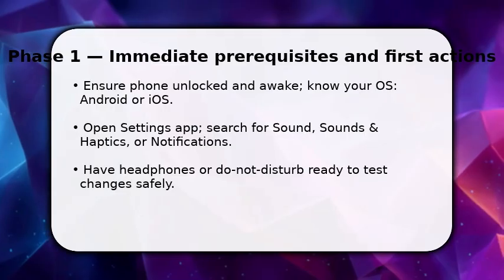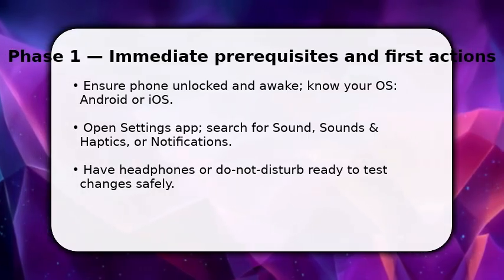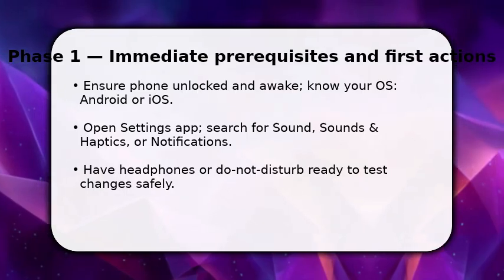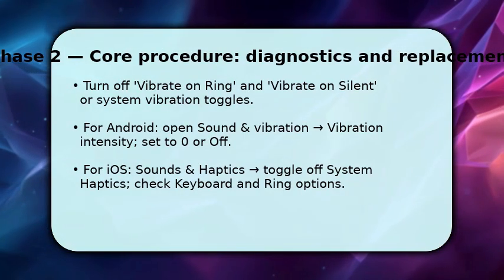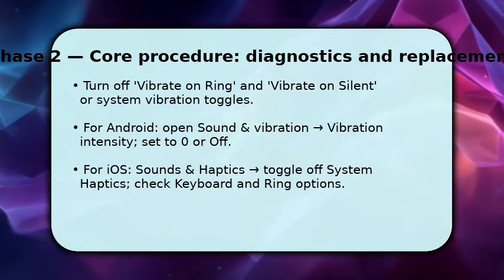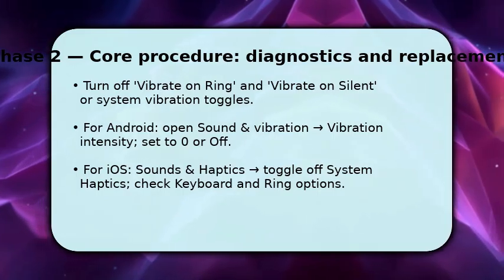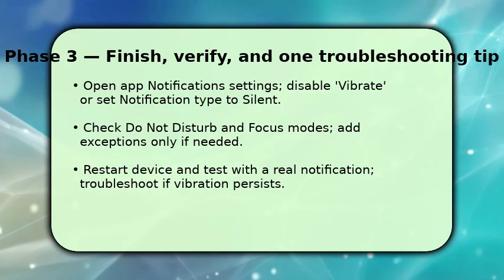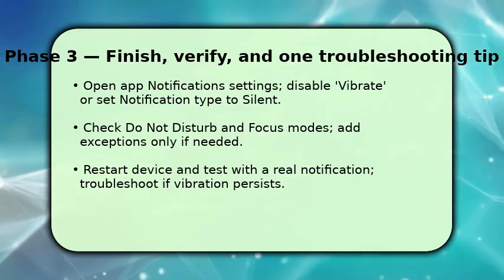How to Stop Notification Vibration - Step by Step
How to Stop Notification Vibration - Step by Step | 🔒 Surfshark VPN Deal — Stay private and secure. $1.99/mo + 3 Months Free ▸

Discover the simple steps to stop notification vibrations on your device. This video guides you through adjusting settings and provides tips for a quieter experience without missing important alerts.

stop notification vibration, notification sound off iPhone XR, disable haptic feedback Android, turn off buzz notifications Samsung Galaxy, how to mute phone notices Google Pixel, reduce screen vibrations Huawei Mate, silence alert tones OnePlus, noise-free notification experience Apple Watch Series 6, disabling tactile response Windows Phone